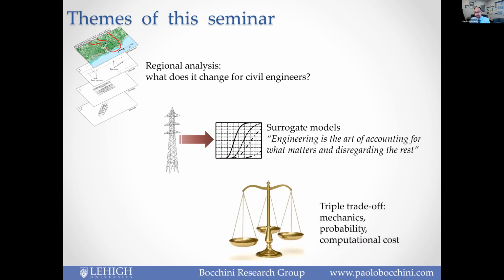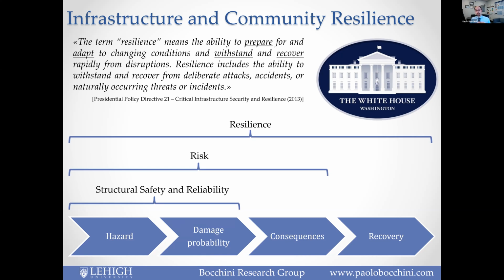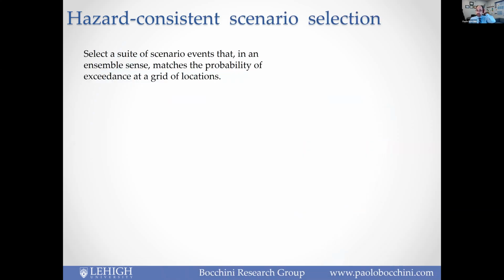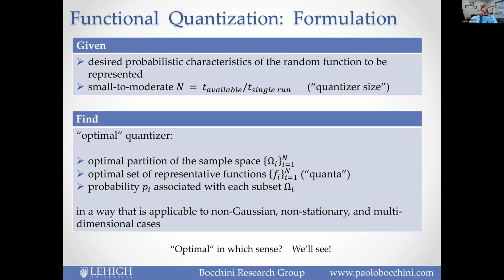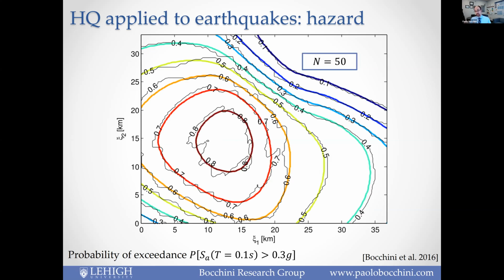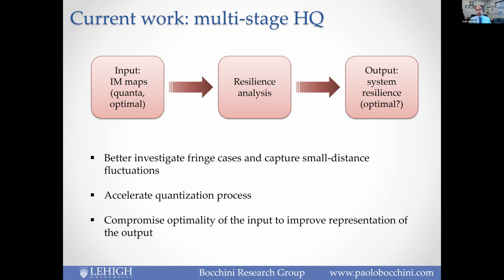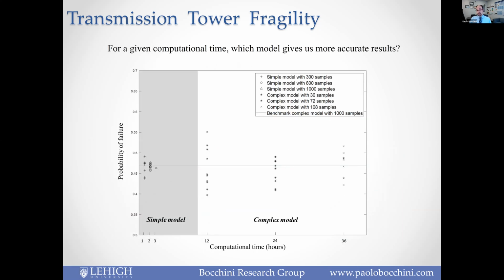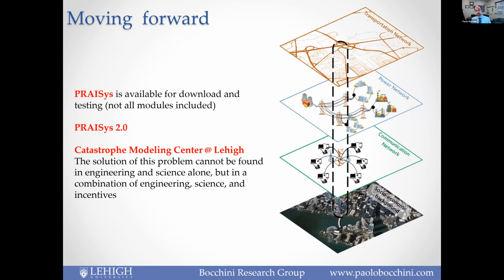Regional-level approach to resilience assessment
This presentation discussed possible solutions to the challenges that arise from regional analysis, such as the need for multi-scale models and the extensive use of accurate but efficient surrogate models, the necessity to go beyond site-specific hazard representations; the importance of capturing the role of humans-in-the-loop and their decision making, as well as the complex dependencies and interdependencies emerging among the various agents in these complex situations.